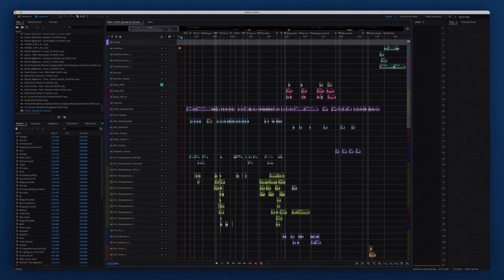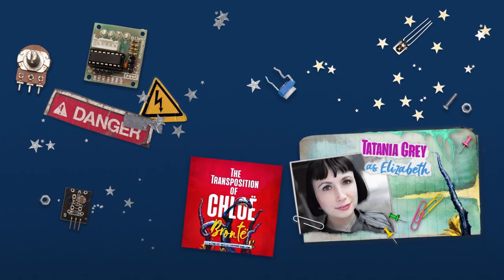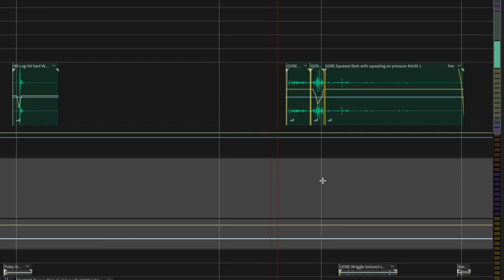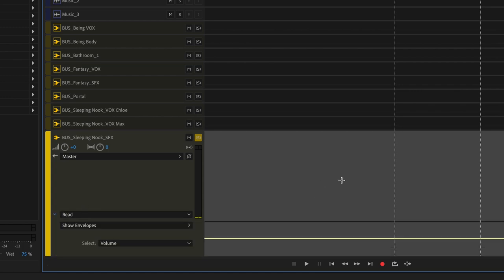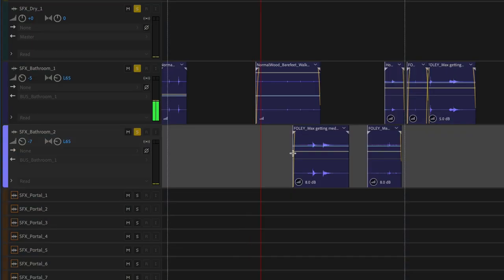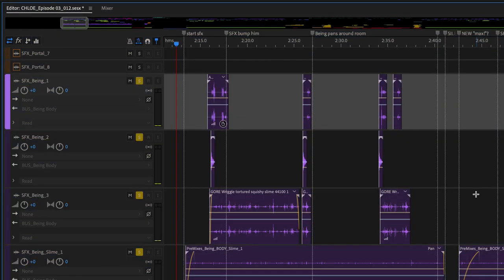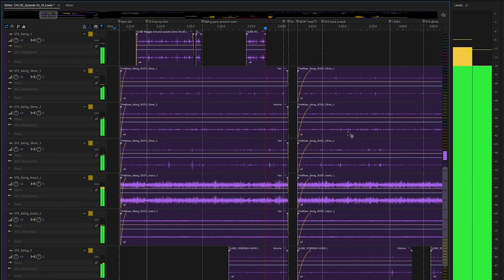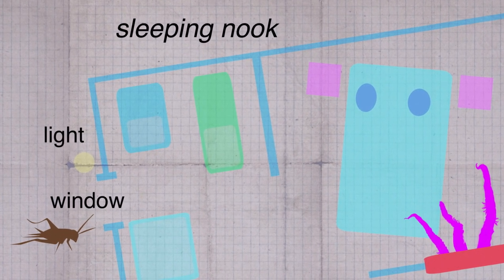Audio Drama Sound Design -- The Transposition of Chloë Brontë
In this behind-the-scenes video, writer and producer William J. Meyer explores the sound design of the opening scene of The Transposition of Chloë Brontë-- Episode Three: Nightmare.

Learn how tomatoes and borax can lead to inter-dimensional travel.

Clips in this demonstration feature:
Tanja Milojevic as Chloë
Christopher Colón as Max
Erin B. Lillis as Being
and Tatiana Grey as Elizabeth

Theme Music by Katharine Seaton

Chapters
00:00 -- Introduction
01:13 -- Scene Overview: Being Visits Chloë
03:28 -- Erin B. Lillis' Manipulated Alien Voice
05:01 -- Tanja Milojevic and Christopher Colón (Inside The Apartment)
05:27 -- Tatiana Grey (Inside Chloë's Mind)
06:20 -- Chloë and Max's Foley
06:56 -- Auditory Geography I
07:20 -- A Boot Covered In Slime
08:39 -- Chloë's Headache Opens the Portal
09:45 -- Using Buses
10:10 -- Convolution Reverb and Impulse Responses
10:56 -- The Planet Bajor
11:08 -- Making Your Own Impulse Responses
11:54 -- Auditory Geography II
12:54 -- Closing the Inter-dimensional Portal
14:17 -- Insects and Slime: The Alien's Body
16:30 -- Using Silence
17:24 -- Alien Articulations
18:14 -- Background Environment Tracks
18:41 -- Drones
19:29 -- The Finished Scene